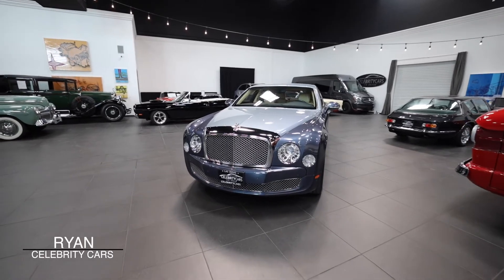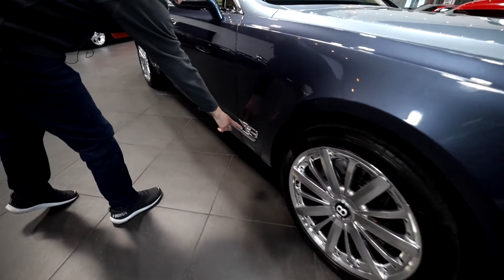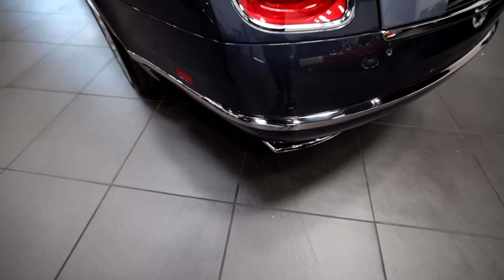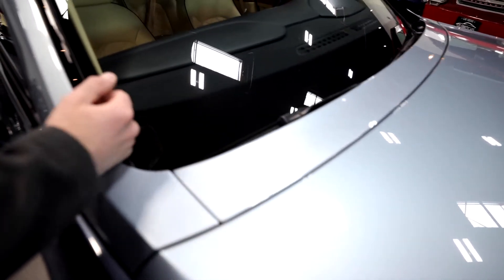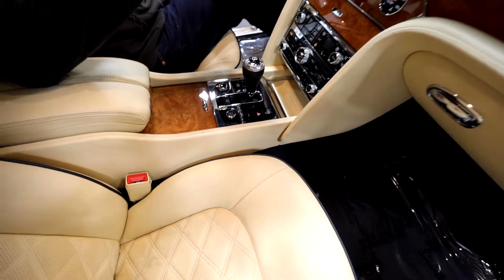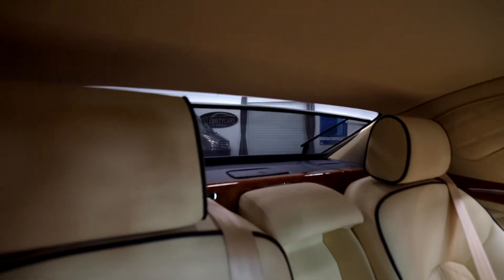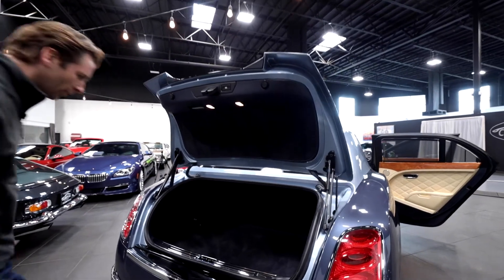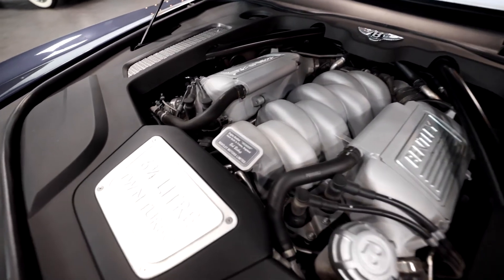2013 Bentley Mulsanne | At Celebrity Cars Las Vegas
2013 Bentley Mulsanne At Celebrity Cars Las Vegas